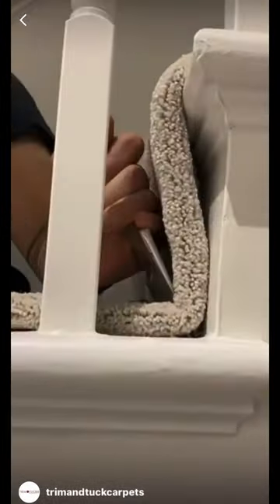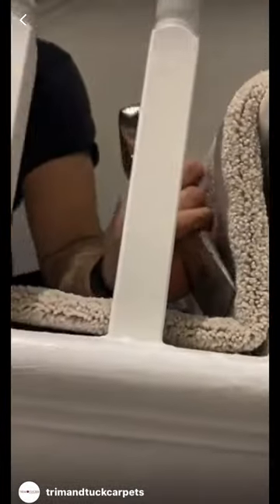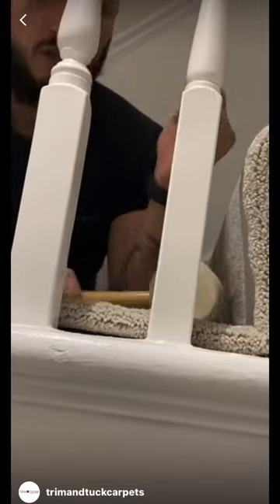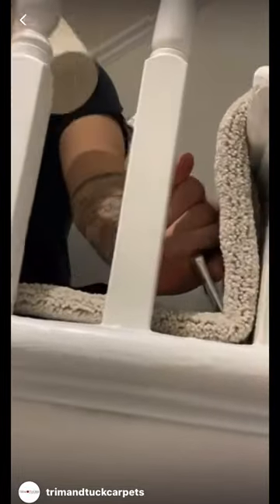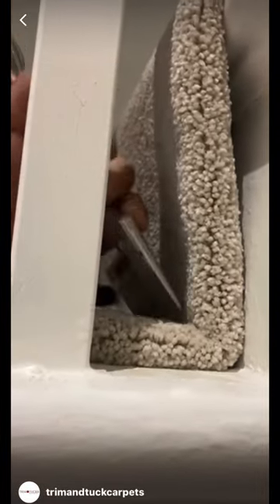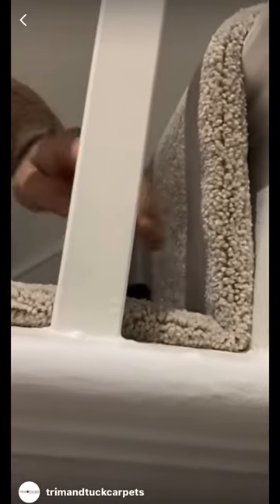Carpet fitting tips & tricks Trim&TuckCarpets way 😉